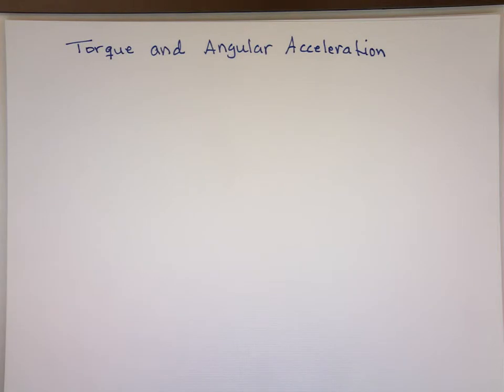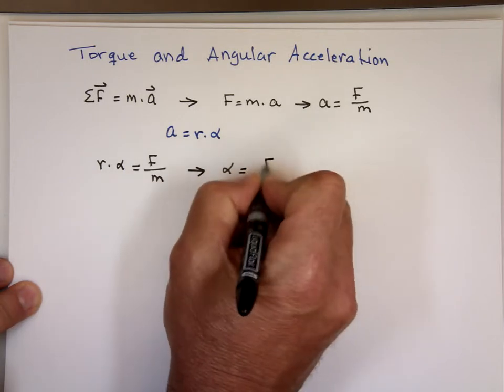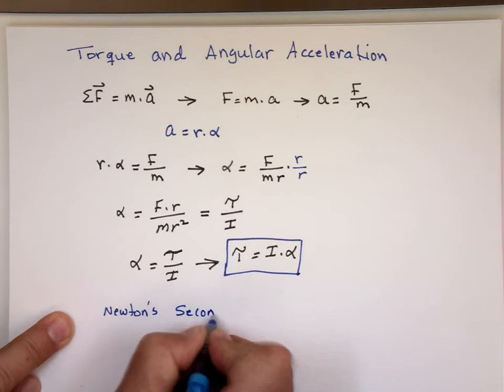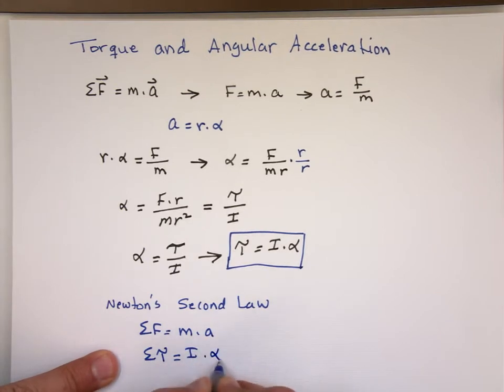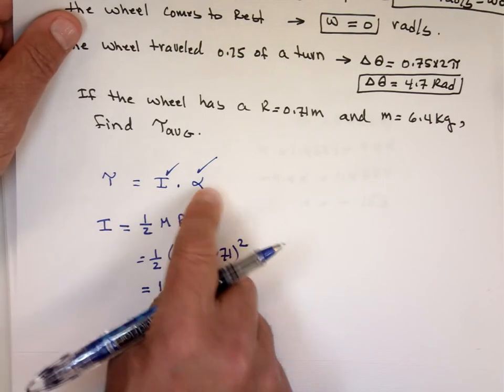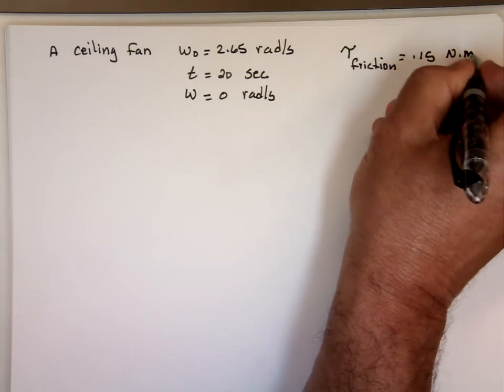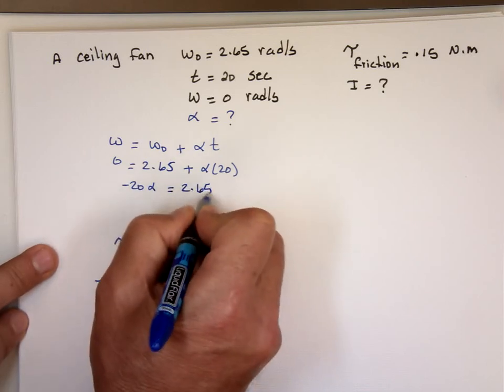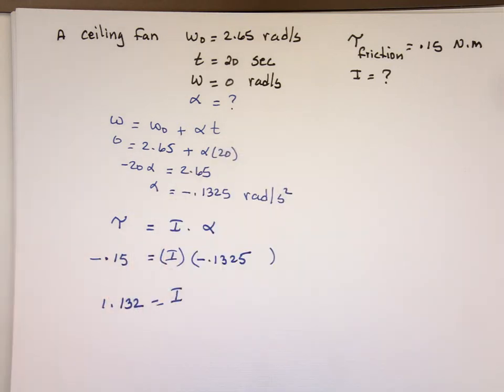Torque and Angular Acceleration